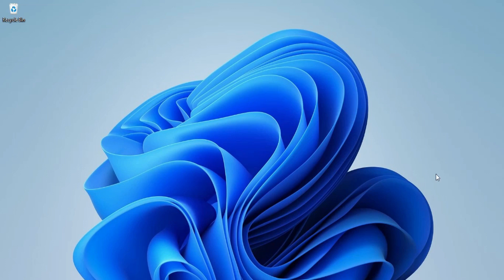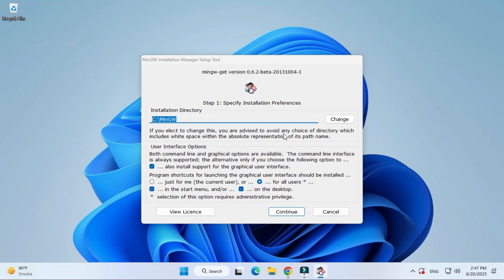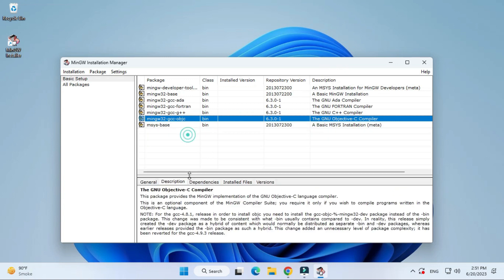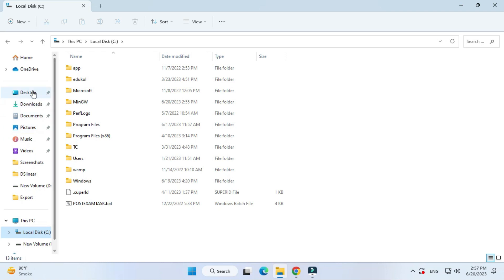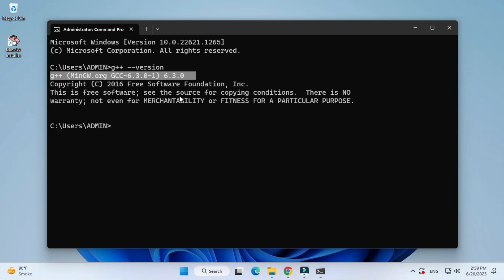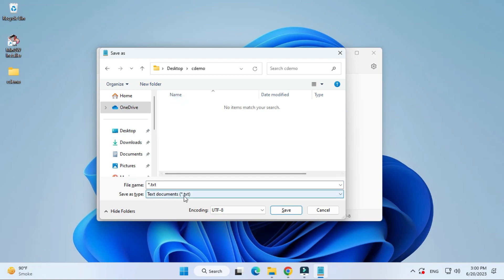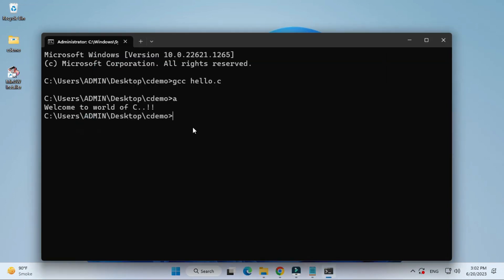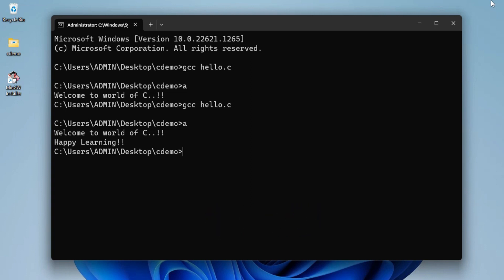How to install MinGW w64 on Windows 11 [2023 ] | MinGW GNU Compiler | C & C++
Learn Step by step tutorial on How to install  MinGW w64 (Minimalist GNU for Windows) toolset (gcc g++ gdb) on Windows 11  for C & C++ programming.

After that, I am also going to show you How to Create your First Hello World Program in C programming and how to compile and run on the command Line Interface.